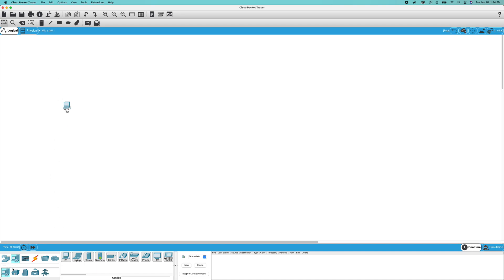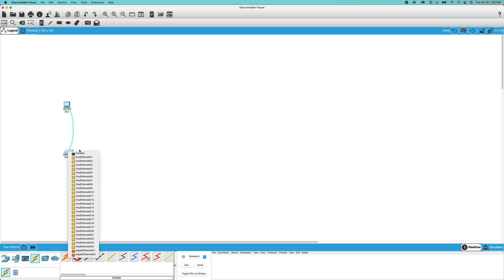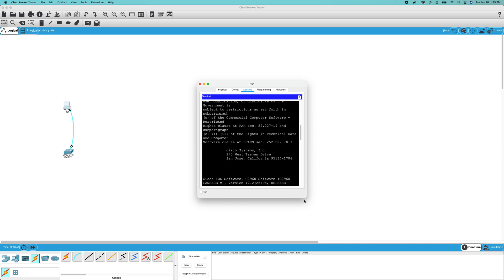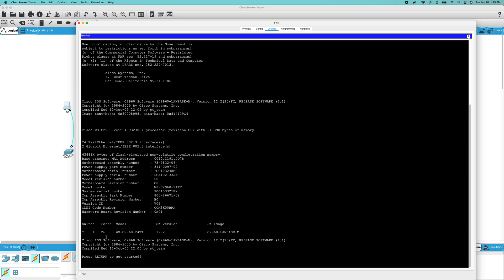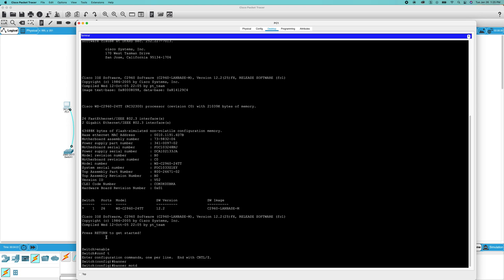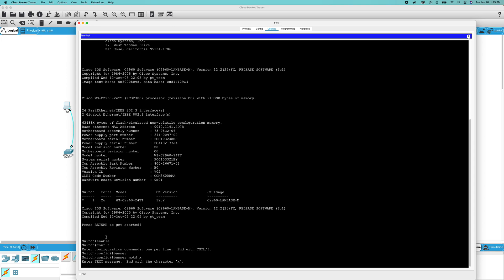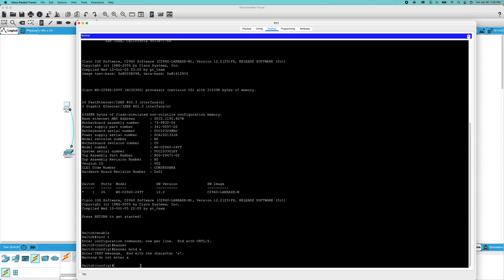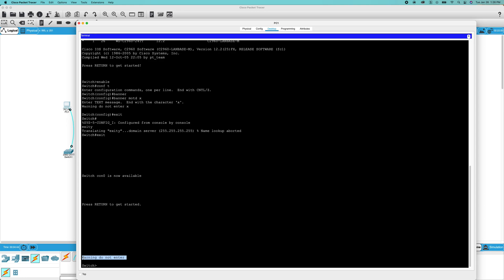How to create a banner/motd message on Cisco devices | How to set motd on Cisco Switch/Router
In this video I show you how to set a banner/motd message on any Cisco Switch/router. This is part of CCNA-1.

Steps
-Go into user EXEC mode with 'enable'
-Go into global config mode with 'conf t'
-Start the banner command with 'banner motd x' (replace x with any other letter your message does not contain)
-Type out your banner message and put a space then x (or other letter) at end
-type exit thrice to view the message at the startup screen
-make sure to save your changed with 'copy running-config startup-config' in user EXEC mode